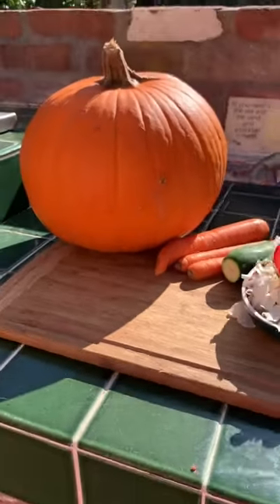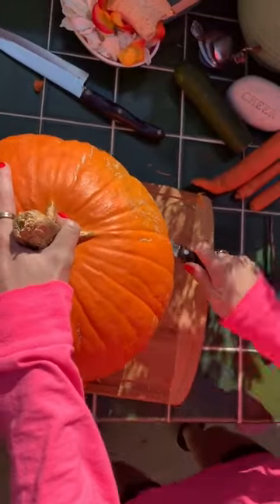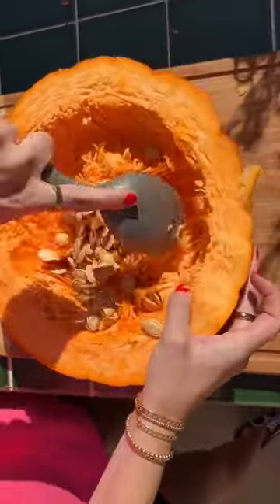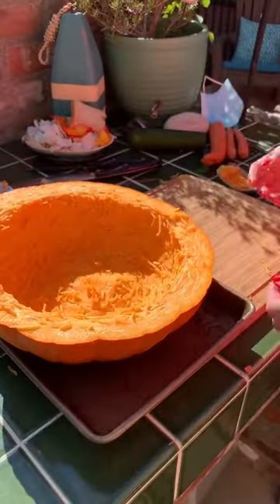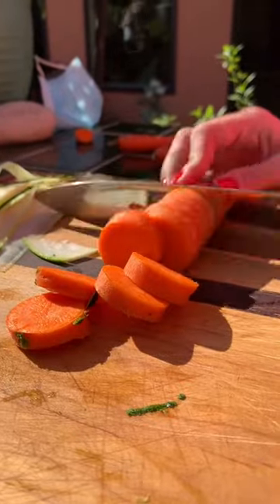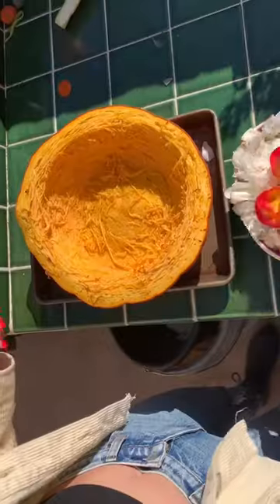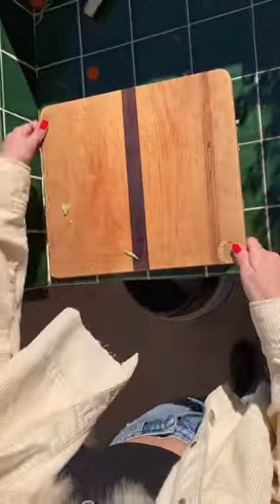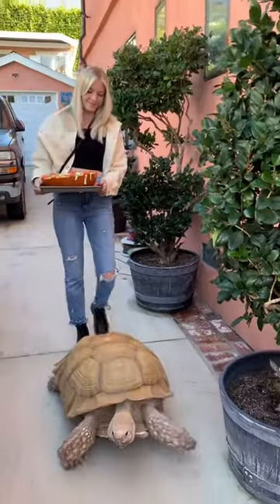Thanksgiving with Tiptoe!